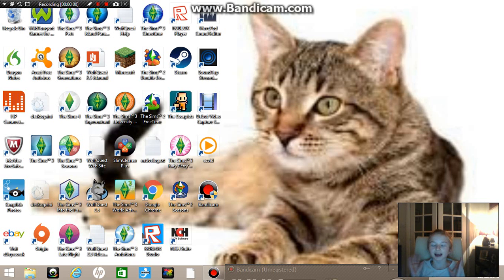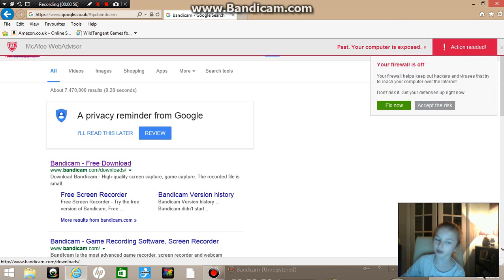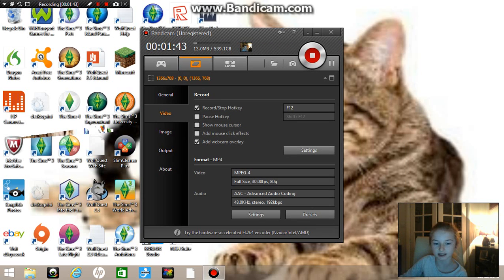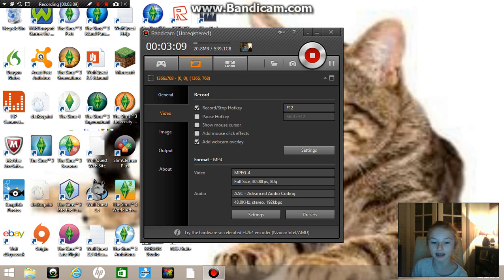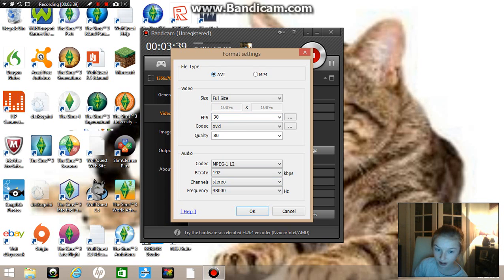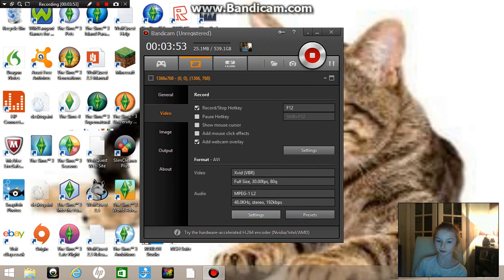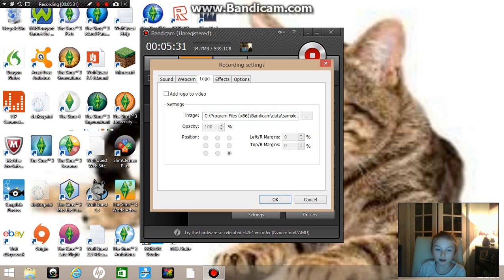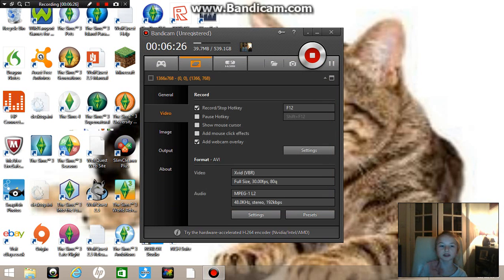How to record screen and face cam with bandicam:Tutorial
This video is about me giving you guys how to record screen and facecam at the same time. Hope this helps you